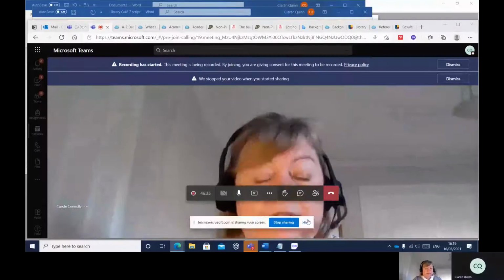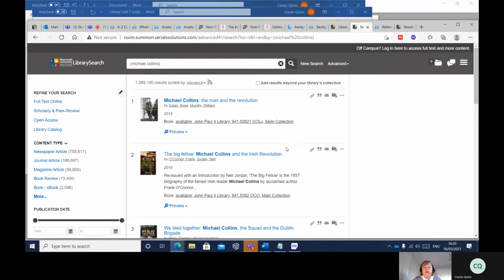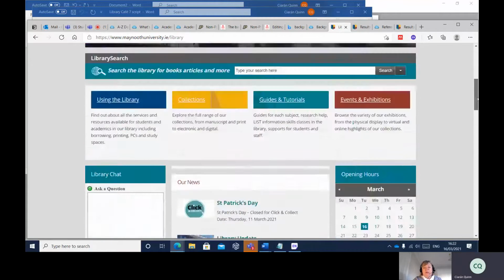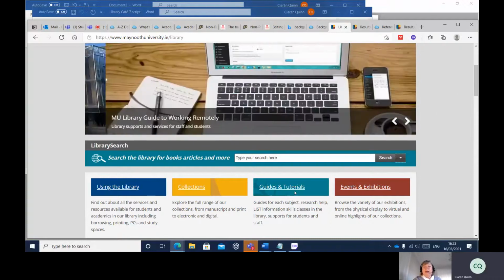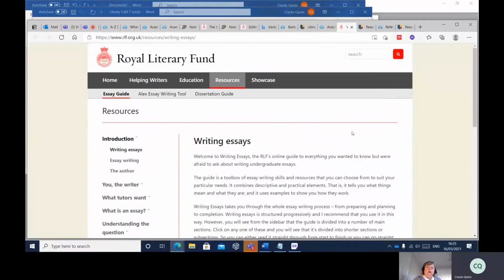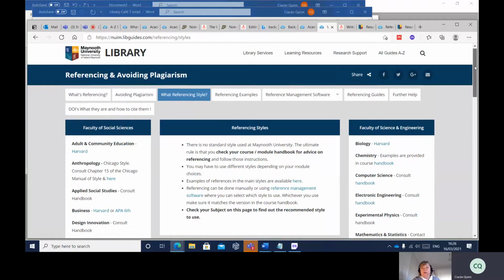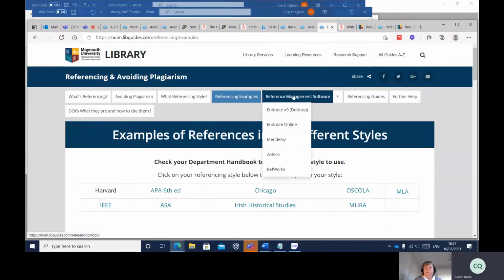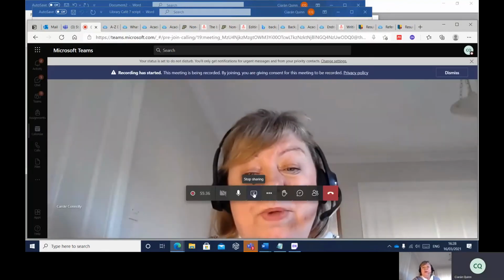The Library Café 7 Carole & Ciarán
In this week's Library Café, Carole & Ciarán continue on from last week's Café with more helpful information about Essay Writing. This week they look at background reading, editing and referencing.